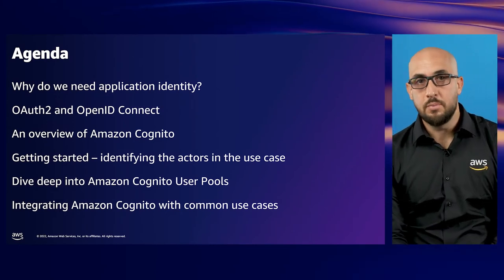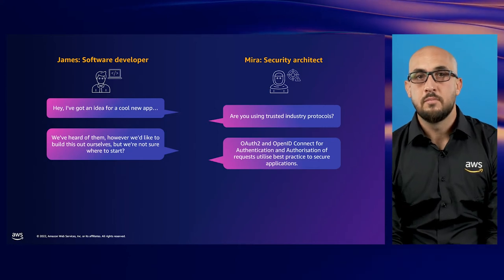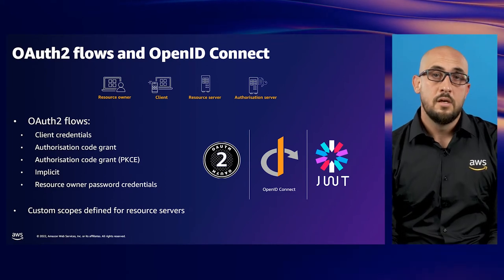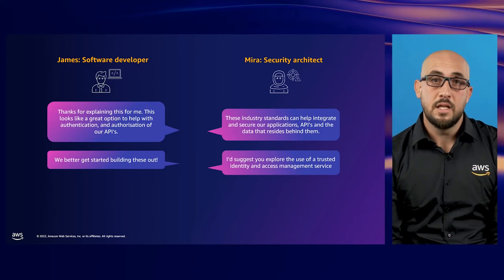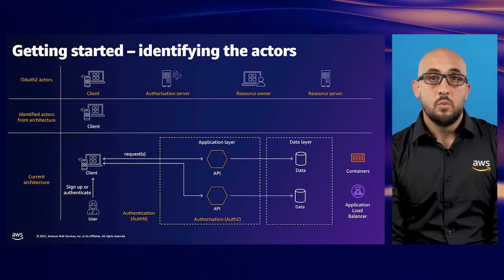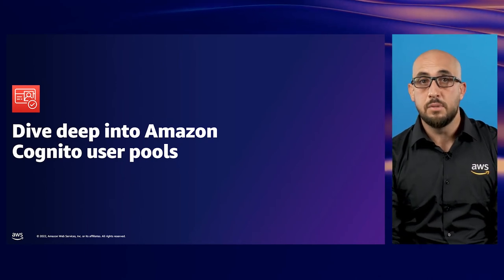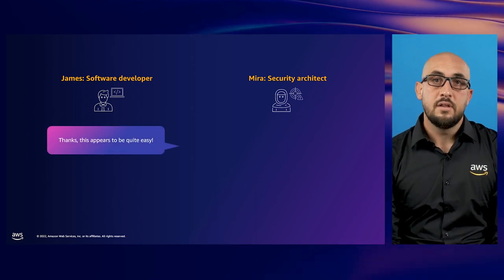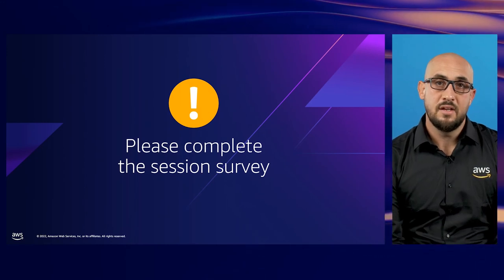AWS Summit ANZ 2022 - Application identity! Securing your app using Amazon Cognito (SEC2)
Authentication and fine grained authorisation are crucial to building secure applications. Without the right identity and access management system, securing access to your application can be costly, complex, and difficult to navigate. Utilising existing industry protocols, such as OAuth2 and OpenID Connect, can empower developers to follow proven patterns for authentication and authorisation to reduce complexity and provide a good night sleep for Security teams. Join this session to take a deep dive into Amazon Cognito, its use, and how to implement secure applications utilising OAuth2 and OpenID protocols.

Learn more about AWS webinar series in Australia and New Zealand